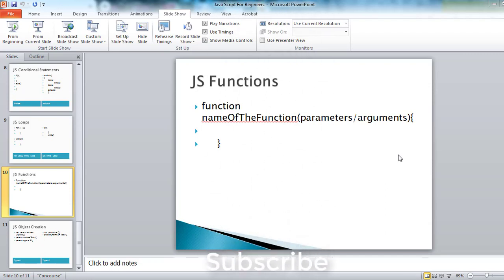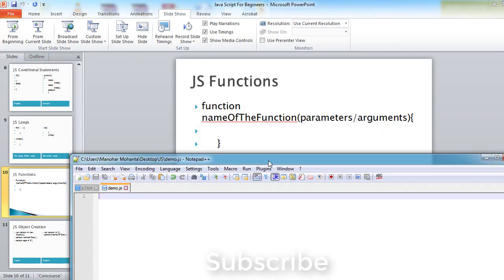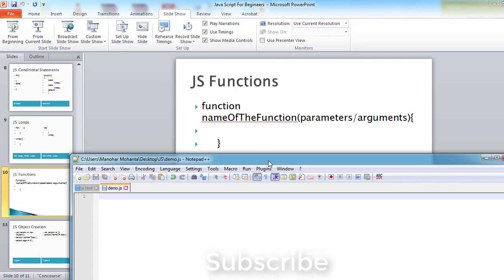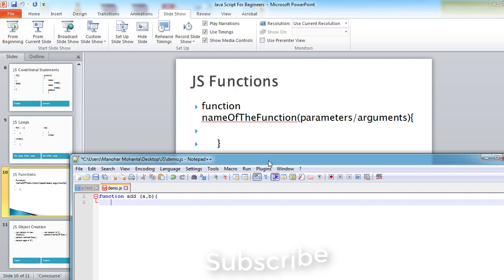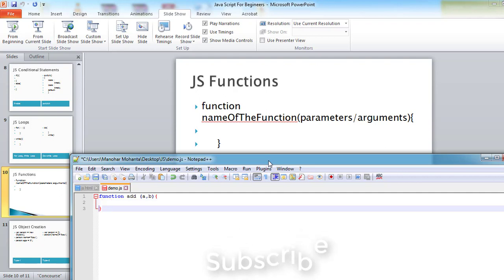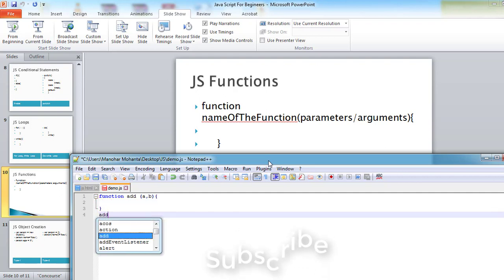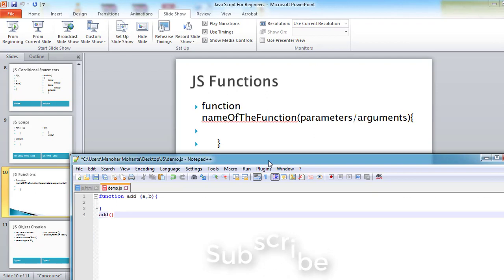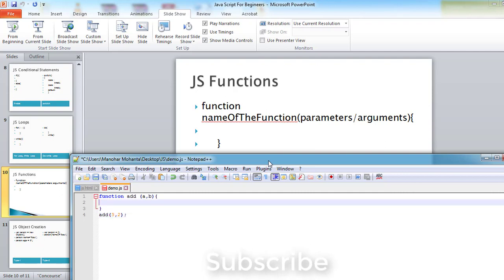JavaScript Functions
1. Getting Started with JavaScript
 Whaere to place the script?
 document.getElementById("").innerHTML ="";
2. JavaScript Data Types
 Number,
  var general;
  typeof general
 Boolean,String,
 Array,
  var space = ["","",""];
  var space = new Array("","","");
 NULL,Object
3. JavaScript on Console and browser
 console.log("");
 document.write("");
4. JavaScript Type Conversion
 Number+Number = Number
 Number+String = String
 prompt("Enter some value"); //String type
 alert("");
 parseInt();  //String to integer
 parseFloat();  //String to integer
5. JavaScript Operators
+,-,/,=,%,++,--, (contion ? True:False),||,&&.
6. JavaScript Conditional Statements
 if(){

 else{

 switch()
  case :
   break;

  case :
   break;
  default:
7. JavaScript Loops
 for( : : ){

 while(){

 do{

 while()
8. JavaScript Functions
 function nameOfTheFunction(parameters/arguments){

9. JavaScript Object Creation
 var person = new Object();  // var person = {};
 person.name="Rosy";         // person['name']="Rosy";
 person.age = 31;
10. JavaScript BOM Objects
 window